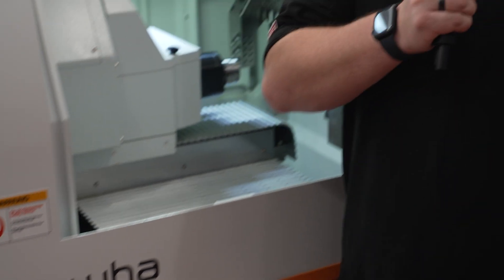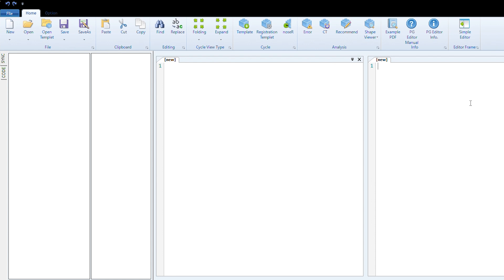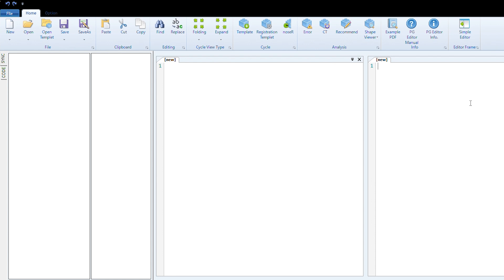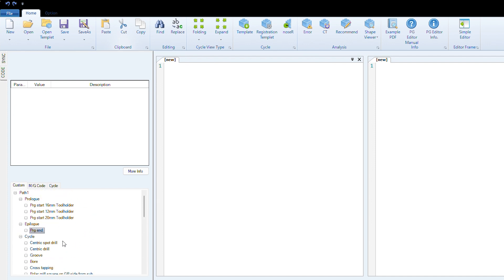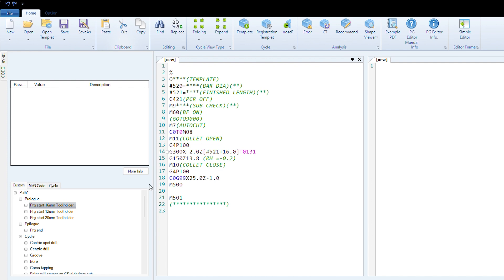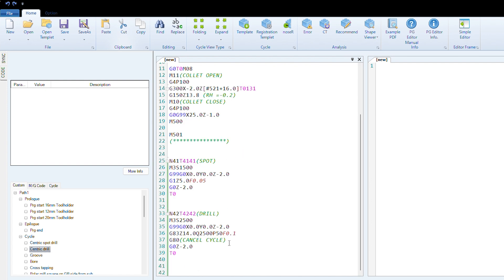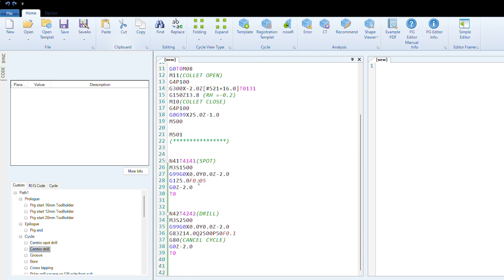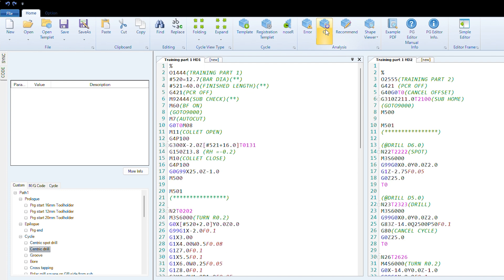How do you program a sliding head lathe?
In this 3 minute feature we show you something a little different. No machining, no people, just how easy it is to program a sliding head machine from Hanwha. Dugard, who supply these machines, are finding their customers are telling them just how easy these machines are to handle, program and operate!!

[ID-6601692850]